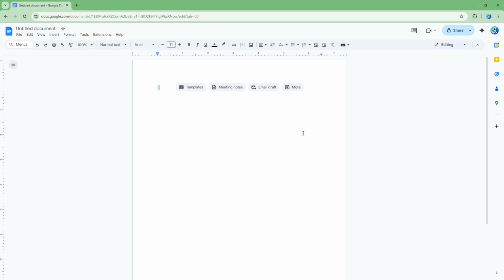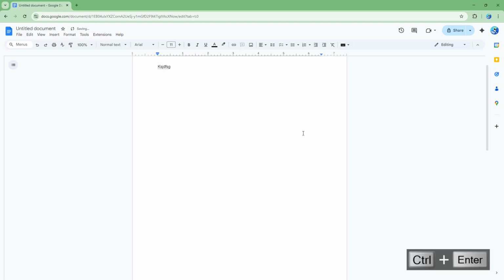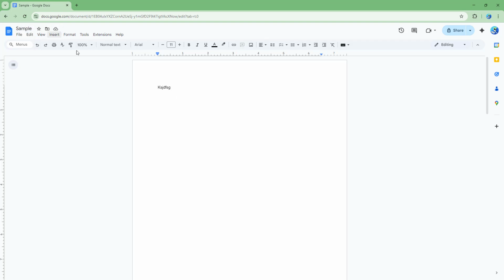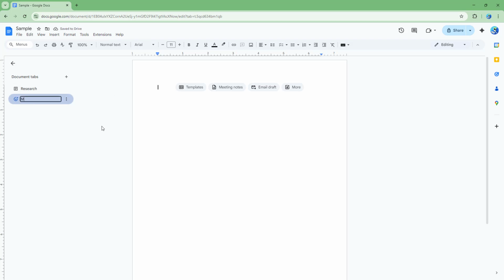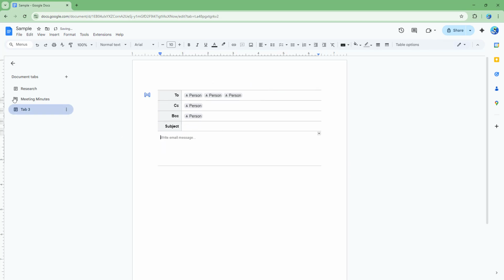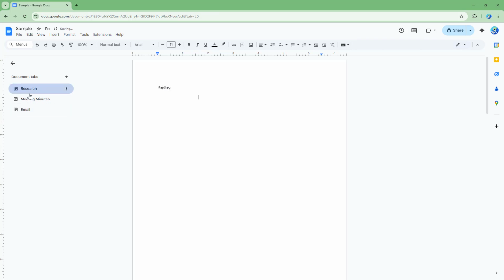Google Docs - Lesson 98 - Google Docs Document Tabs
In this tutorial, we will be discussing about Google Docs Document Tabs in Google Docs